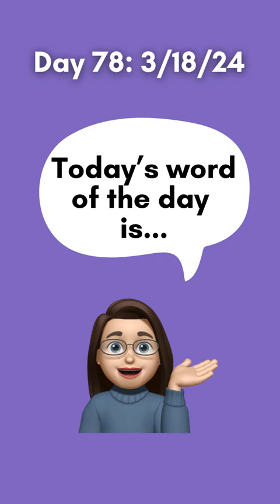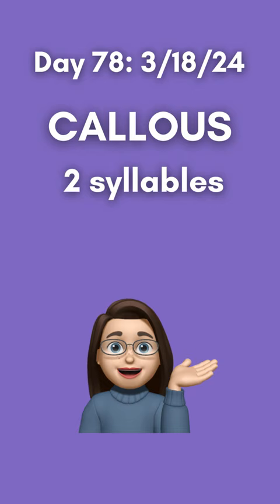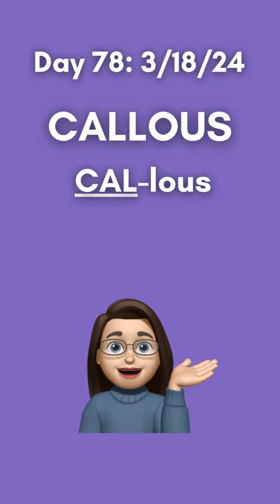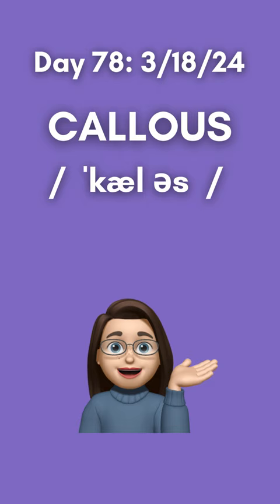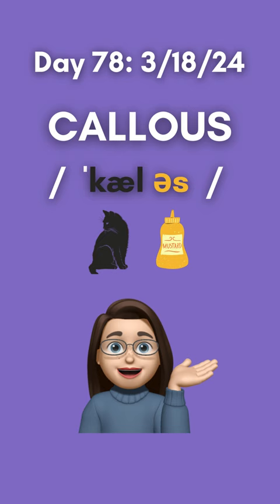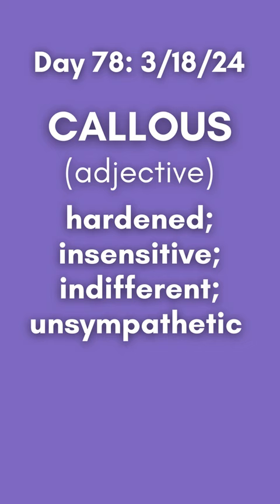Word of the Day: CALLOUS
In this short, learn how to pronounce the English word CALLOUS with an American accent and use it in a sentence, including:

0:04 - CALLOUS number of syllables
0:12 - CALLOUS IPA transcription
0:19 - CALLOUS Color vowel sounds
0:30 - CALLOUS part of speech
0:31 - CALLOUS definition
0:39 - CALLOUS sample sentence

Listening/Speaking/Vocabulary Development:
Recommended ESL textbooks*

Pronunciation and Accent Reduction:
Mastering the American Accent by Lisa Mojsin

Listening and Speaking:
The All Clear Series by Helen Kalkstein Fragiadakis
All Clear Listening and Speaking 1
All Clear Listening and Speaking 2
All Clear Listening and Speaking 3

Grammar:
Betty Azar's Red, Black, and Blue Grammar Book series
Basic English Grammar (beginner)
Fundamentals of English Grammar (intermediate)
Understanding and Using English Grammar (advanced)

Writing:
Writing Clearly: Grammar for Editing (advanced) by Janet Lane and Ellen Lange:

Business English:
English for Everyone - Business English Box Set:
(pre-intermediate to upper intermediate/course book + practice book)